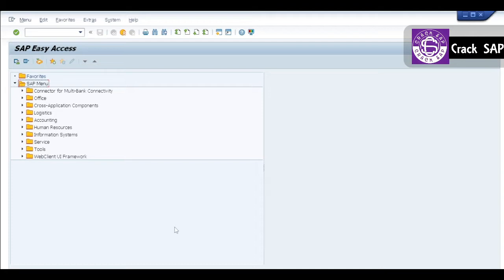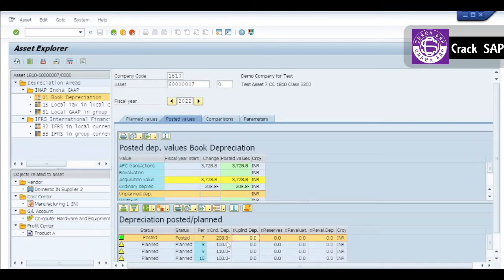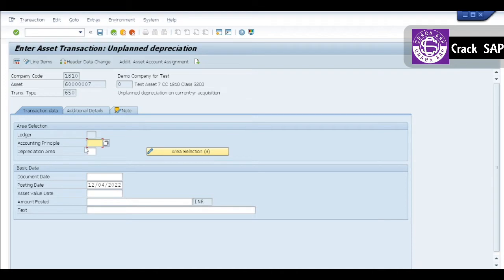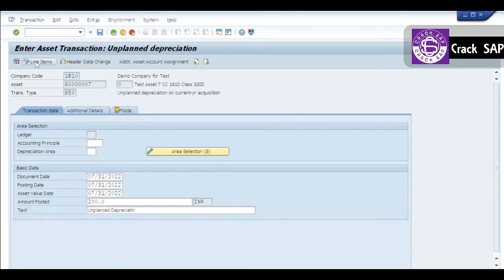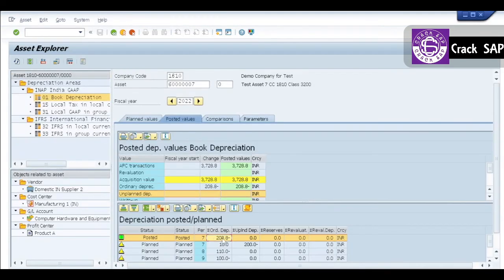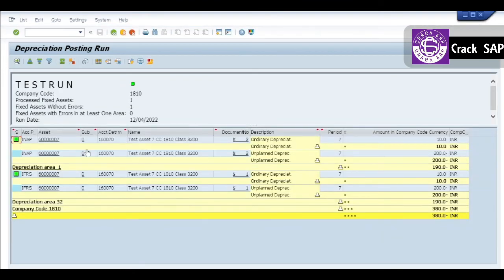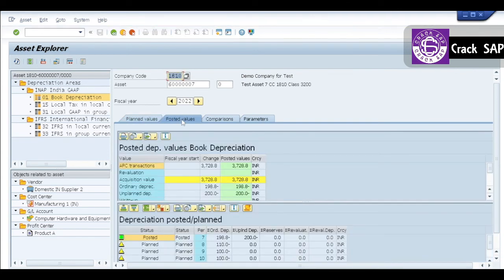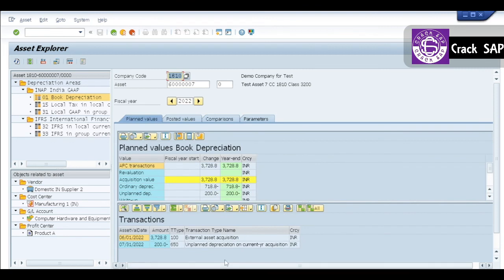How to Post Unplanned depreciation end to end process in SAP S4HANA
Hi Everyone,
This Tutorial is about how to Post Unplanned depreciation end to end process in SAP S4HANA

Thanks & Regards
Crack SAP